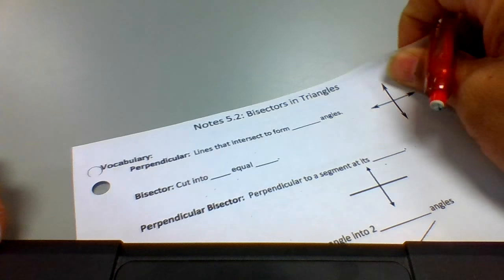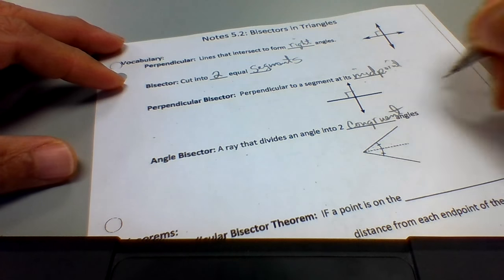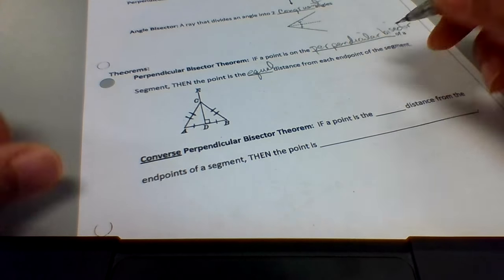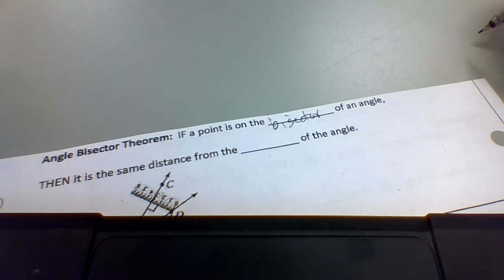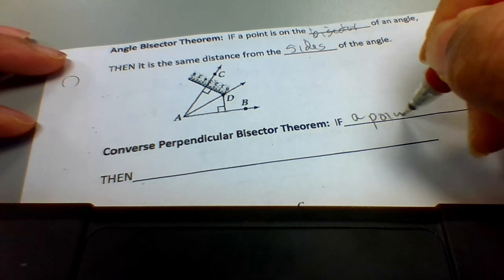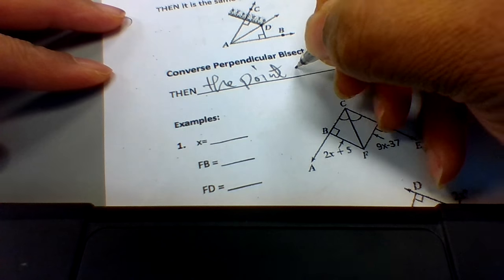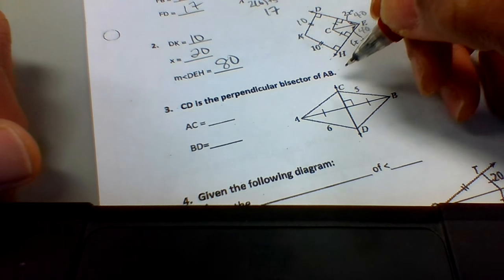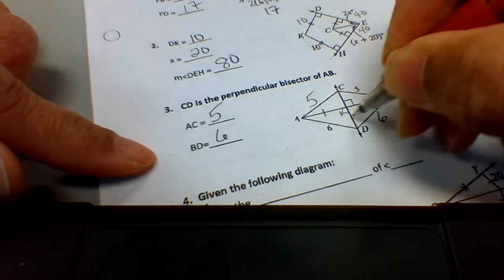Notes 5.2 Bisector